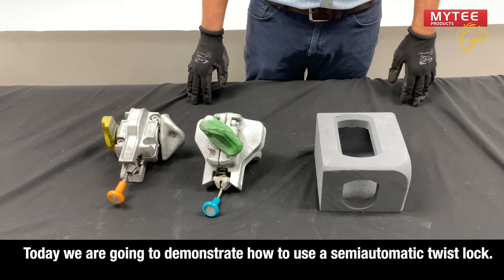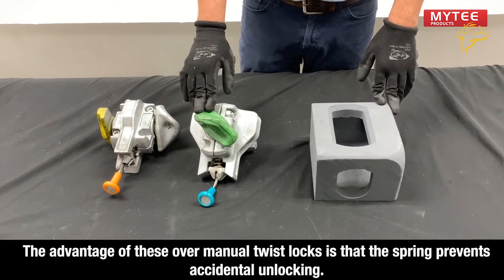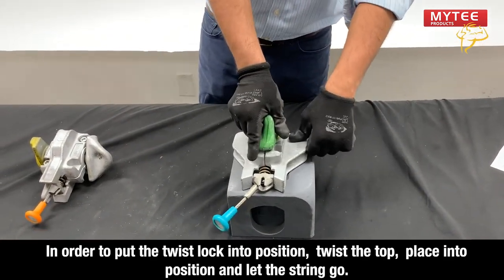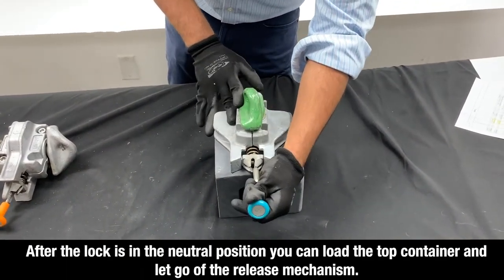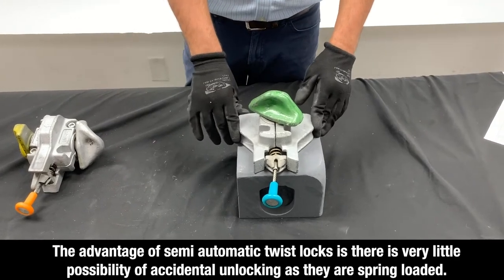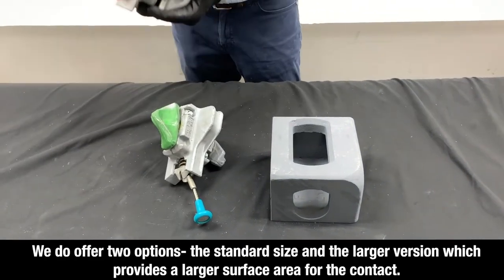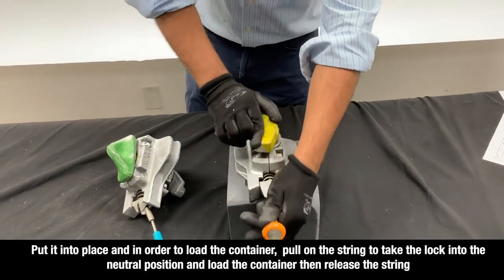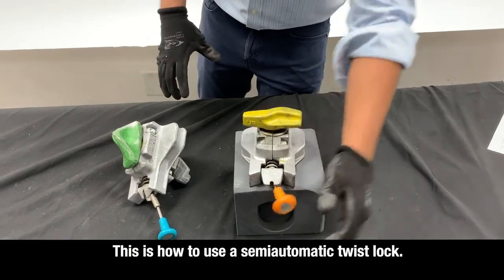How to Use Shipping Container Semi Automatic Twist Lock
Specifications:

• Materials: High Quality Casting Steel
• Surface Treatment: Hot Dip Galvanized
• Weight: 11.66 Lbs
• Min Breaking Loads Tension: 500 KN
• Min Breaking Loads Shear: 420 KN
• Min Breaking Loads Compression: 2000 KN